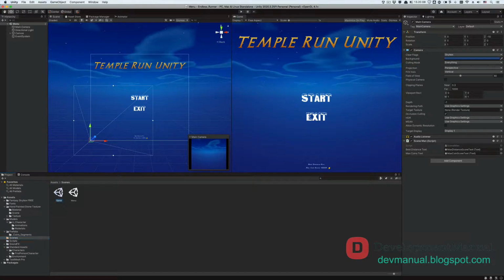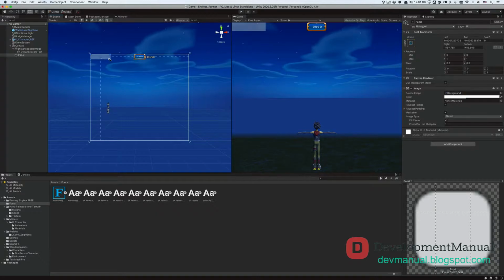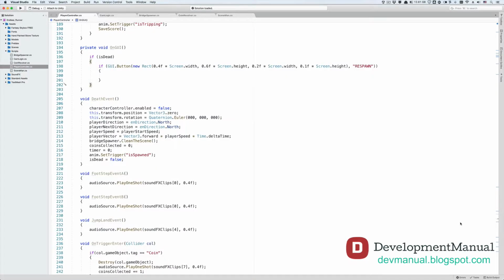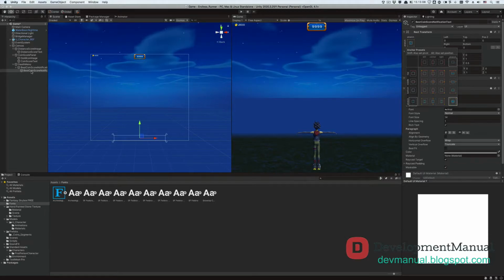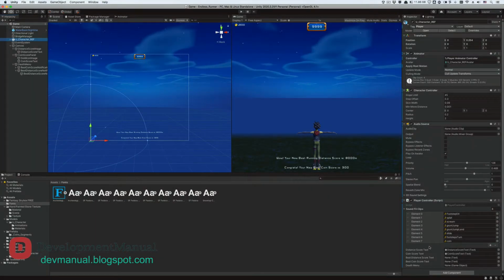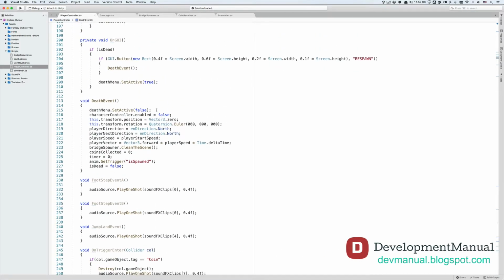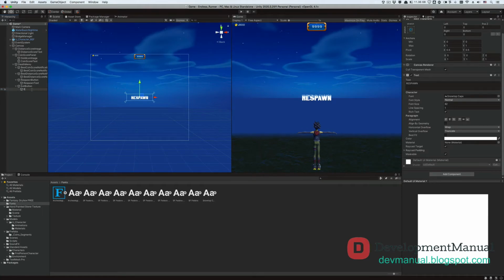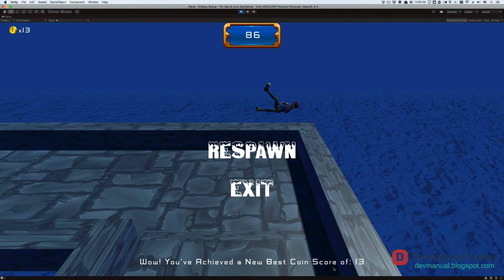TempleRun Clone in Unity | Tutorial 17: Game User Interface (UI)